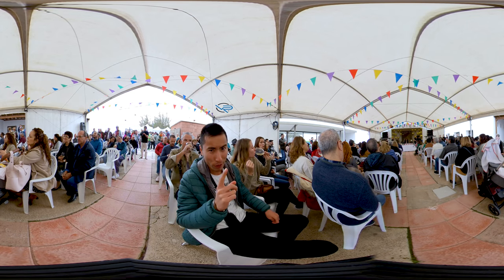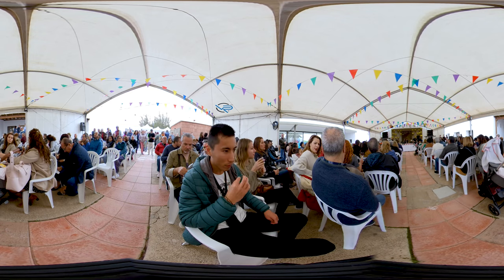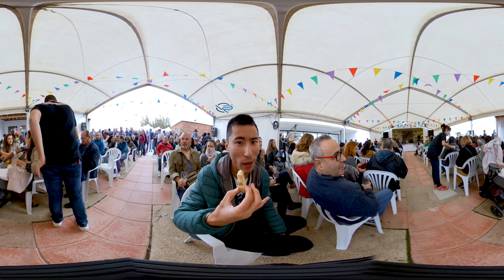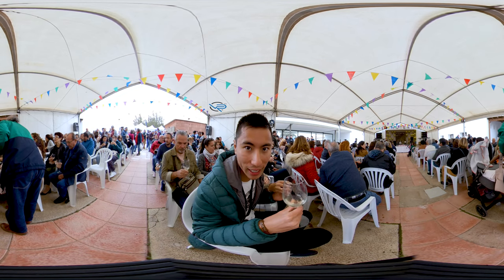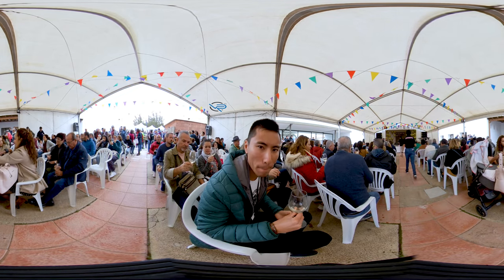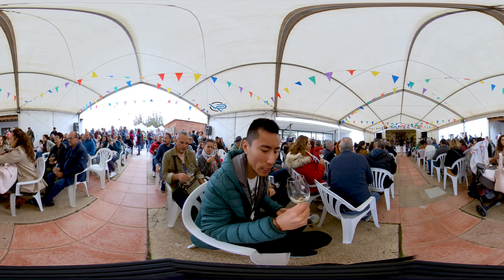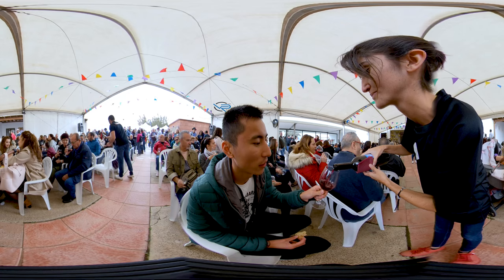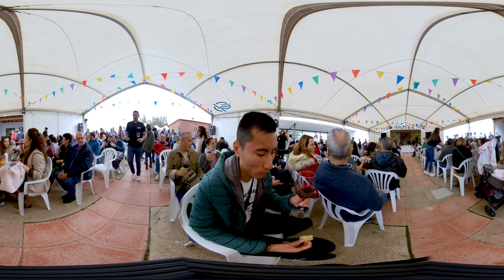Fuerteventura | Wine Tasting | Travel Like a Local | 360 Video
Every year at the village of La Ampuyenta, locals celebrate their saint Andresito with a party and wine and cheese contest (Cata de queso y vino). This party consist of local food such as carné de cabra (goat meat) and verbena live dance music that gets everyone on their feet till 3am.

*PC: Click and drag the screen to see all the angles.
*Phone: Move your phone or hold your finger on the video and drag.